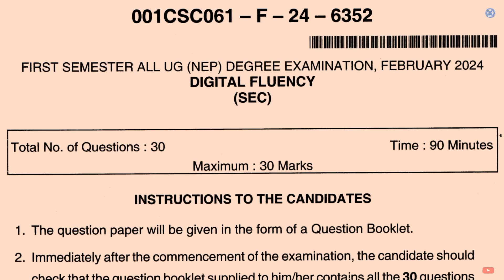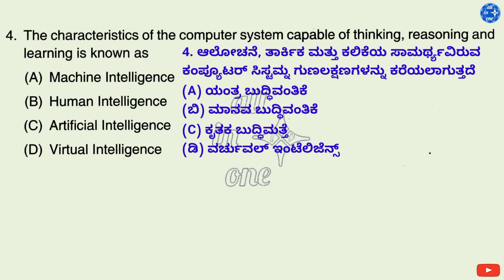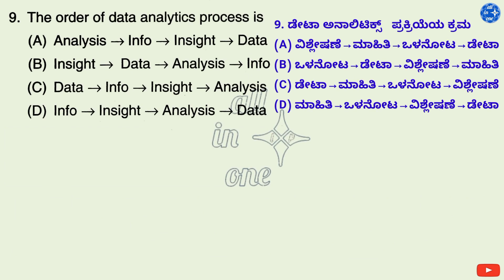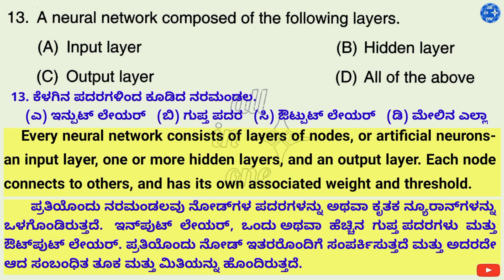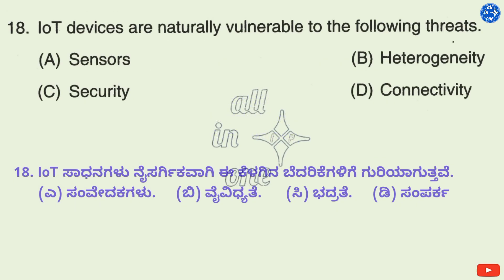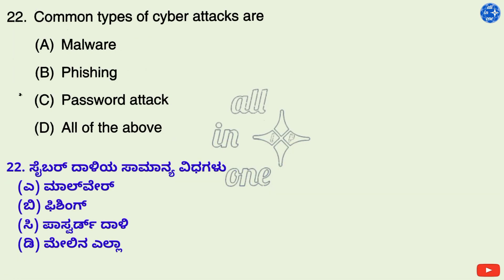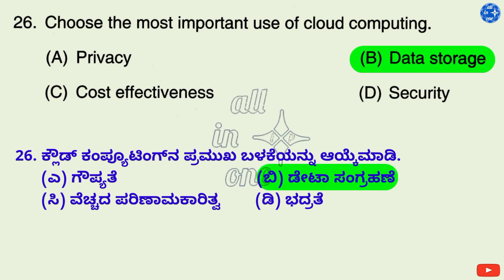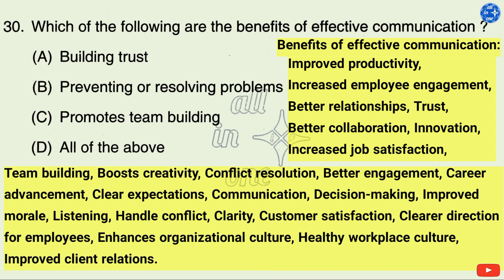1st Semester All UG Courses SEC Digital Fluency Question Paper of 2024 | Answers with Explanation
1st Semester All UG Courses SEC Digital Fluency Question Paper of 2024 |   Answers with Explanation in Kannada and English